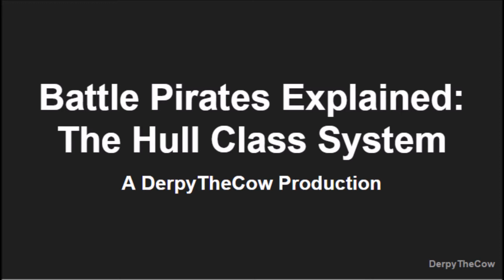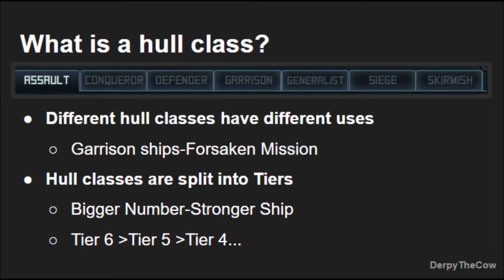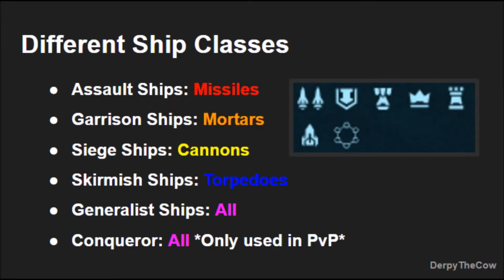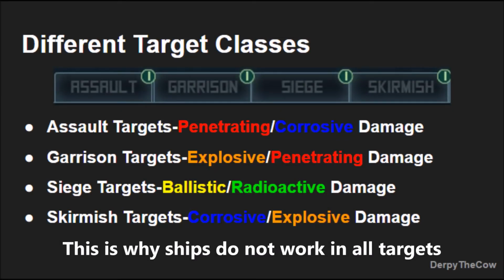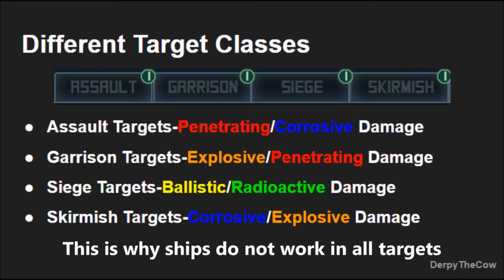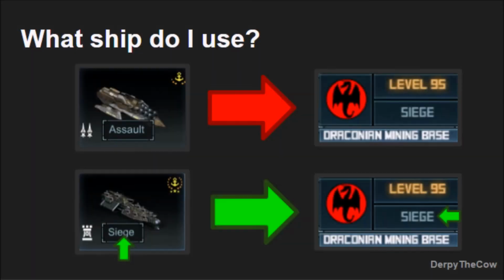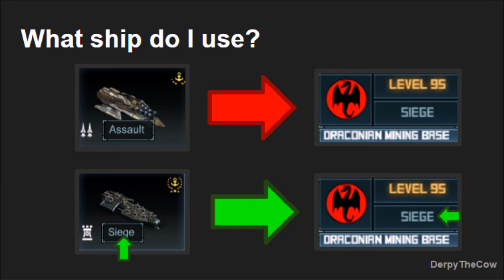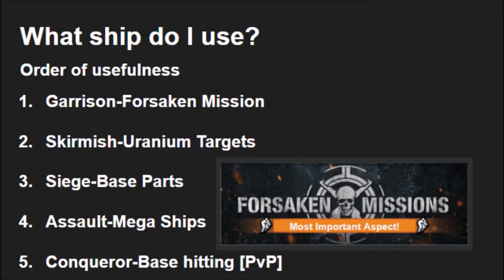Battle Pirates Hull Classes and Tiers Explained [What ship to use?]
The hull class system in Battle Pirates explained! Do you ever wonder what ship to use? This video guide will show you, along with simple to follow graphics to make it easier. This video covers the hull class system, and well as the tier system. This explains why *need* to take a certain class of ships into a specific target.

This part of my "Battle Pirates Explained" guide, which shows is aimed at newer players with lower level technology.

Battle Pirates is a game by kixeye.com